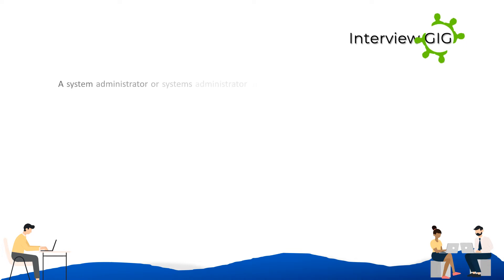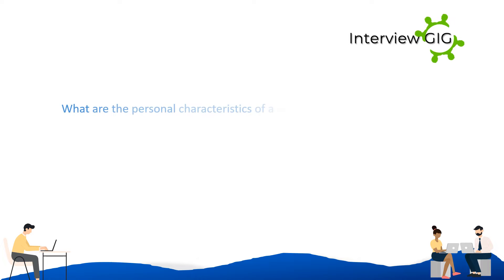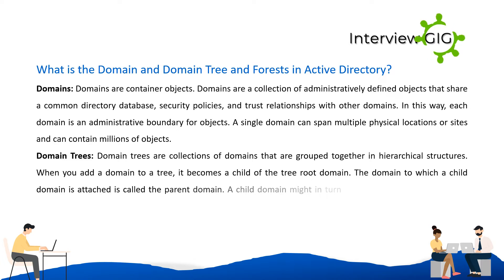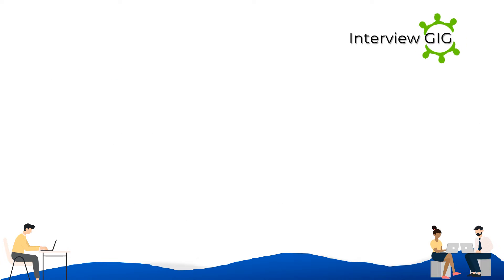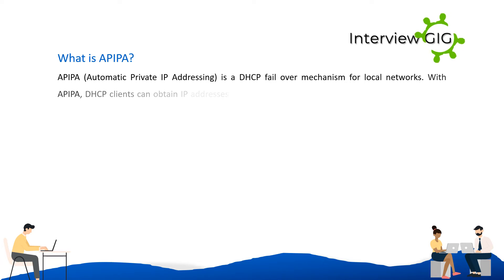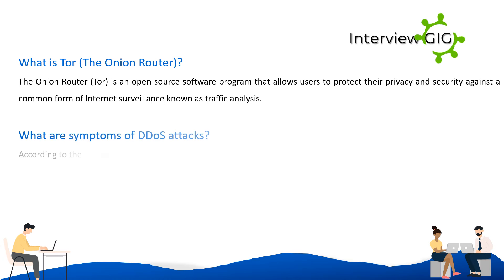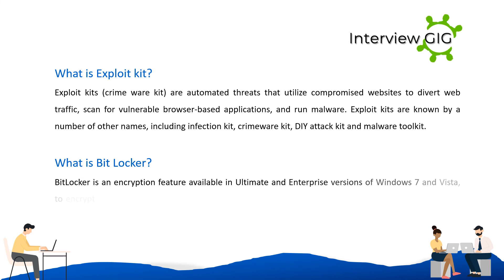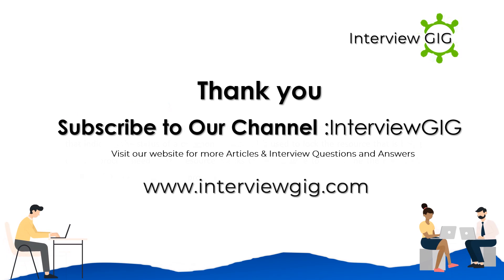System Administrator Interview Questions and Answers | SA - Administrator Interview Freshers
We've Prepared Top Most Asked  System Administrator  New updated interview Questions and Answers for beginners and Experienced. These are most common and frequently asked System Administrator  interview Questions which you are bound to face in System Administrator related job interviews.